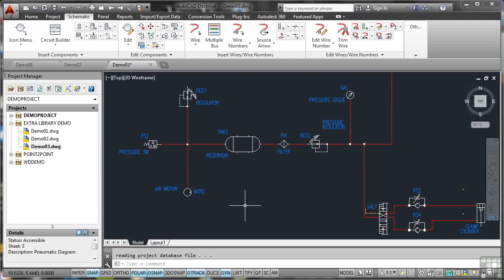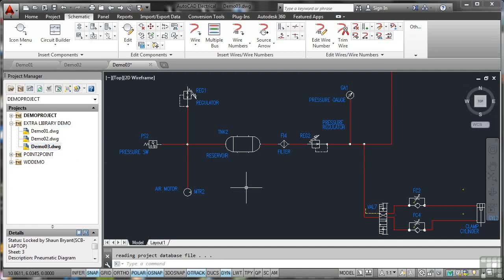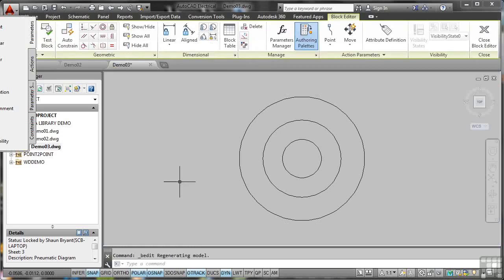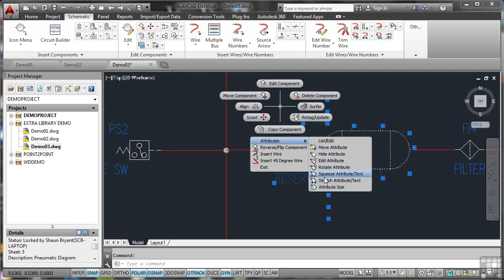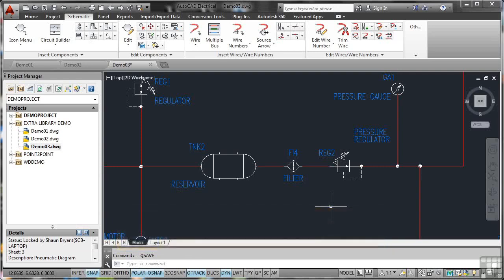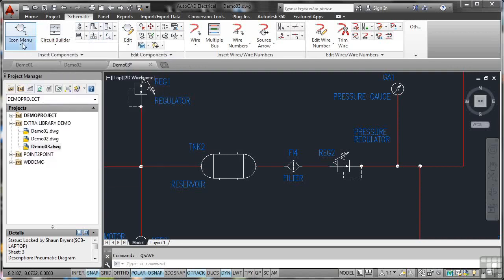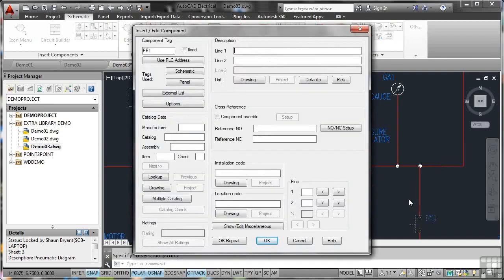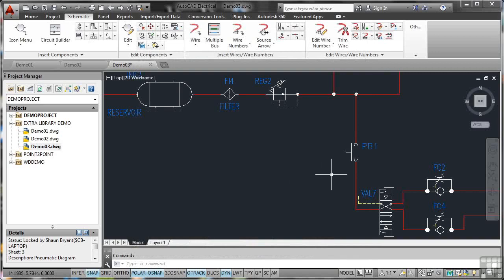Part 9 Typical Electrical Drawing; AutoCAD Electrical Tutorial